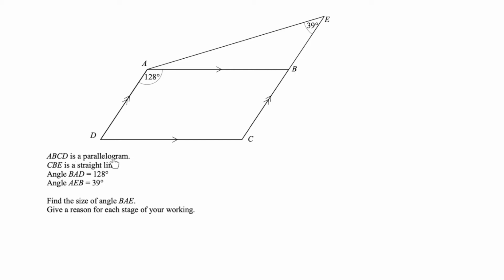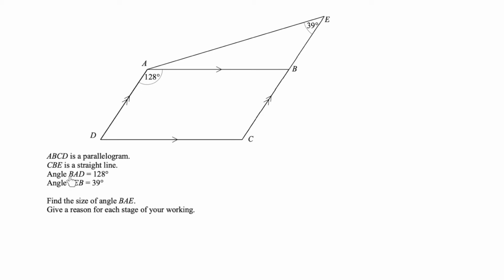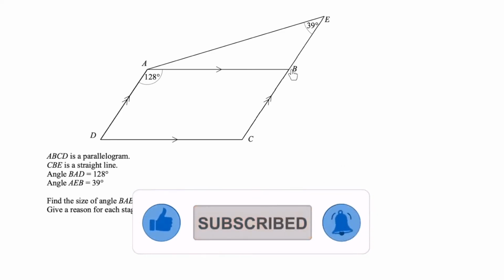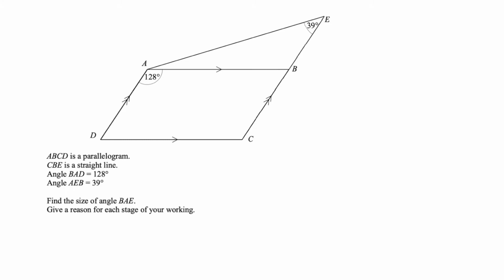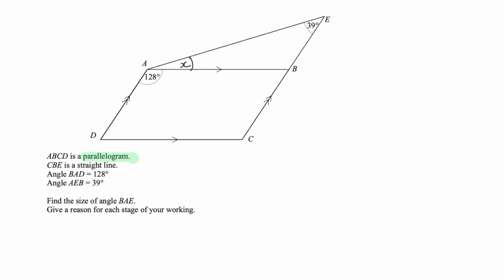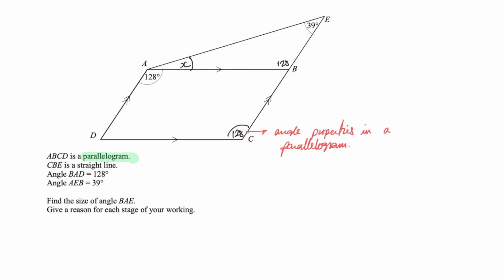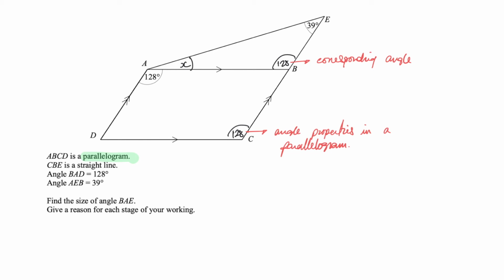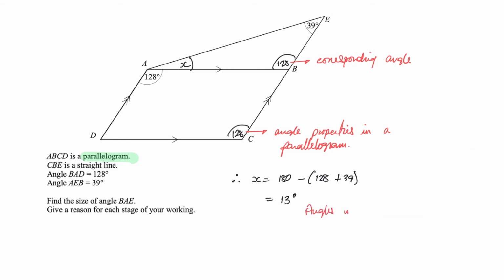Angles in Parallel Lines - GCSE Revision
In this video we do a quick walk through of a GCSE question on angles in parallel lines. This question incorporates properties of parallelograms as well.